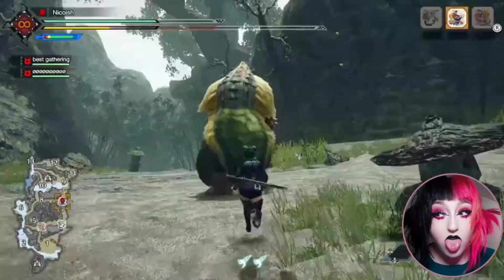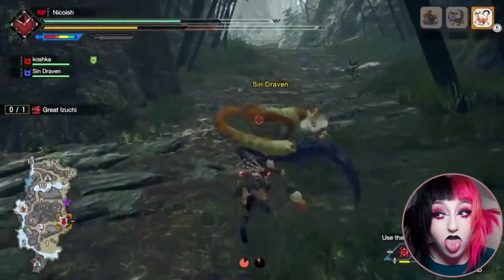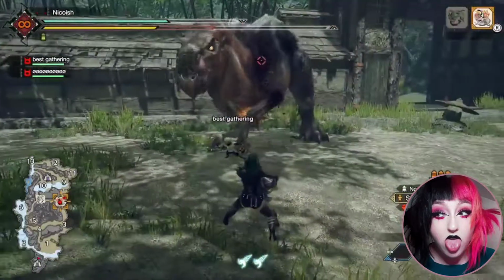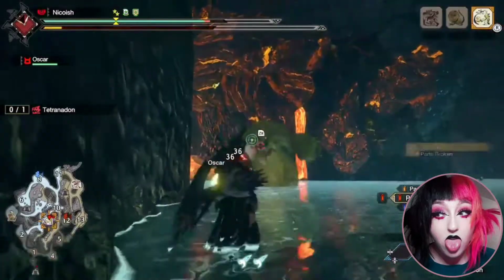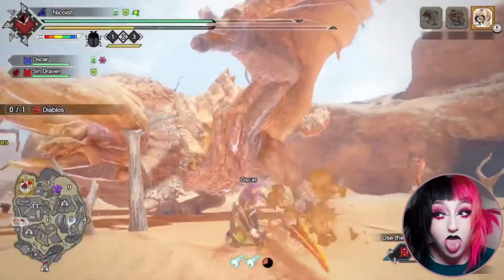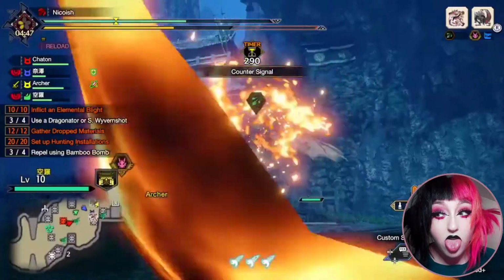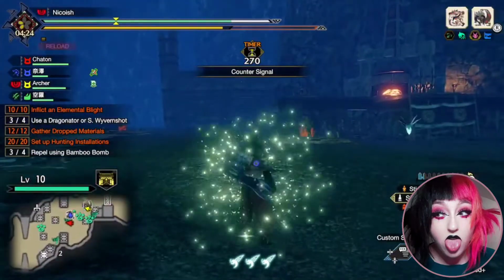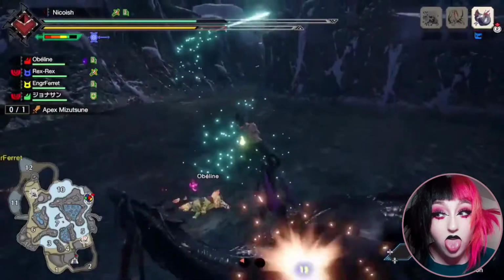a *SALTY* Monster Hunter Rise weapon guide (explained by a noob)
First of all I'd like to say this is all 100% fact and I will not be taking arguments.

JUST KIDDING omg I'm such a noob to this series, I just got into monster hunter world and monster hunter stories 2 like this past month.

BUT ya girl is hoping you liked this little video on my current favorite game, I only put maybe 200 hours into Breath Of The Wild so you can tell I really loved this one.

This video took months of grinding and researching the Meta and weapon guides for every weapon so pleaseee leave a like and share this with your other friends in the fandom if you enjoyed it!

I know these people will never know I made this video but all the credit to @arreksgaming @rurikhan @amadeus_225 and @gajinhunter for their amazing educational content. also you know, Capcom for making this game lol..

this is for fun and entertainment, don't take me too seriously :)